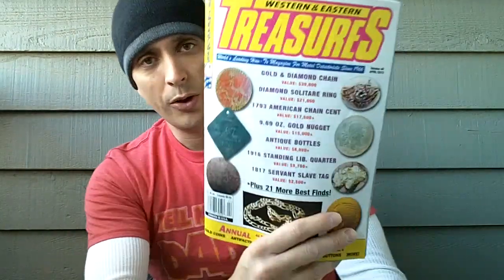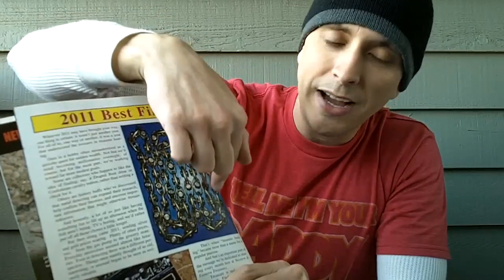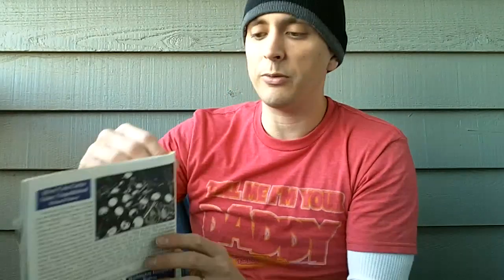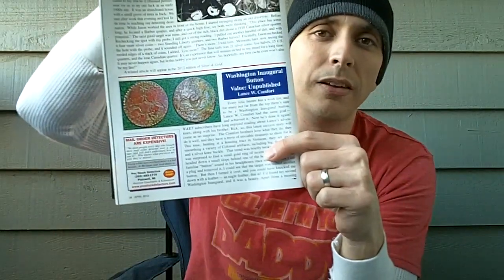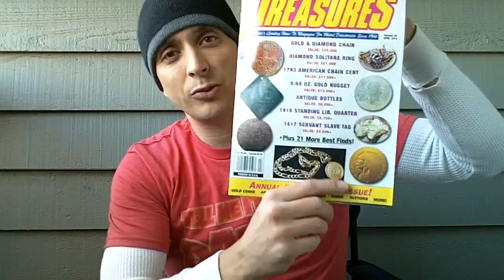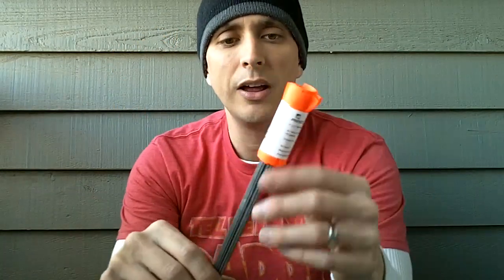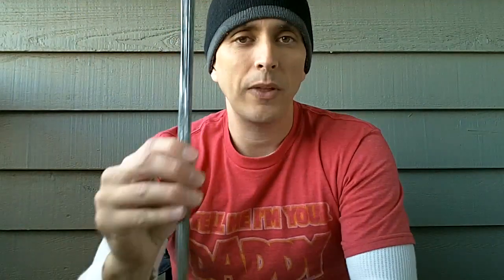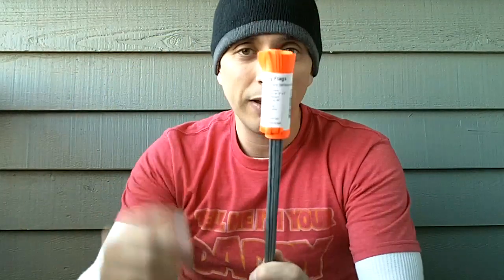METAL DETECTING CHIT-CHAT (001)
It was too cold and windy to go out hunting, so I didn't do any metal detecting today. I'll make videos like this one on days when I am unable to go detecting. Happy Hungting! Fisher F2 on Amazon